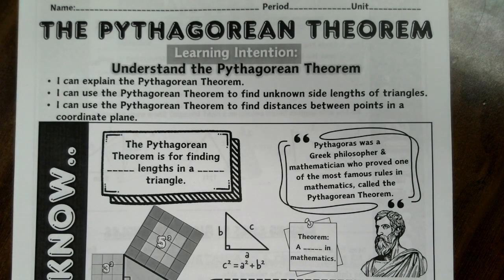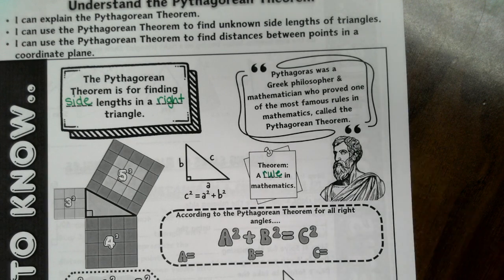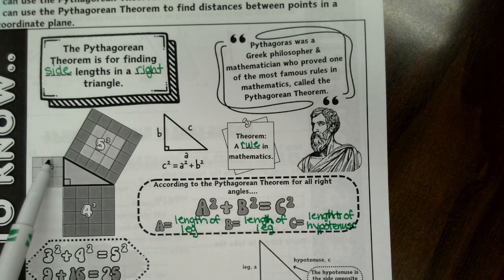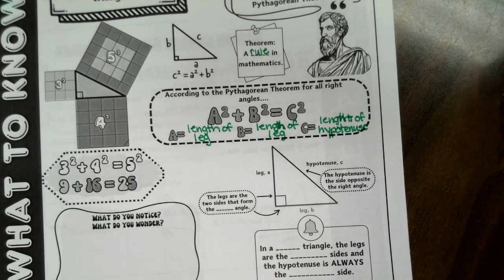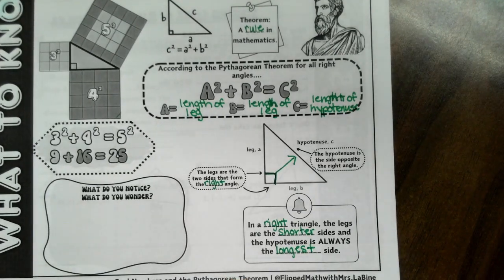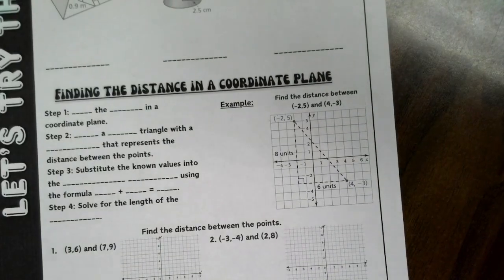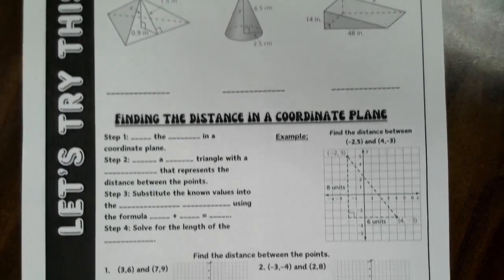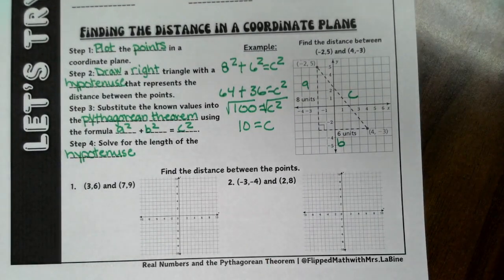The Pythagorean Thereom